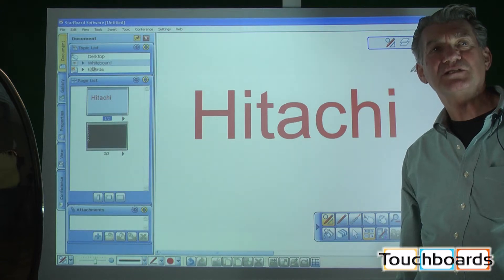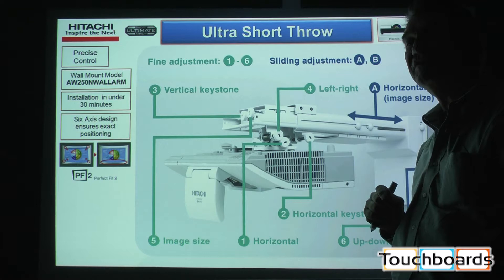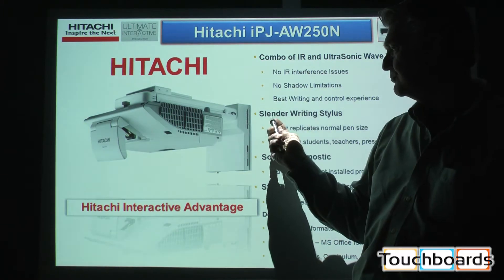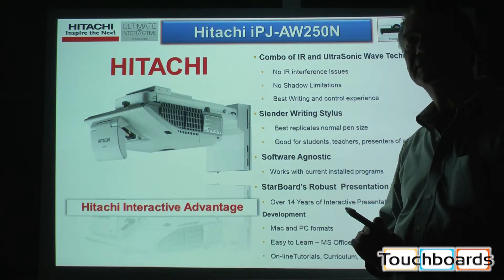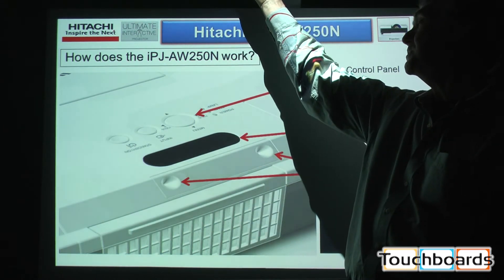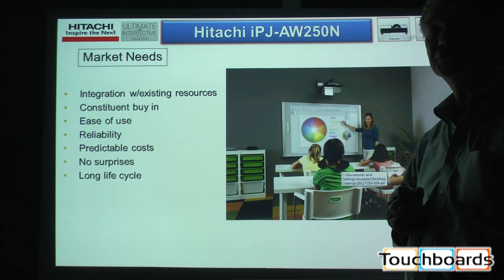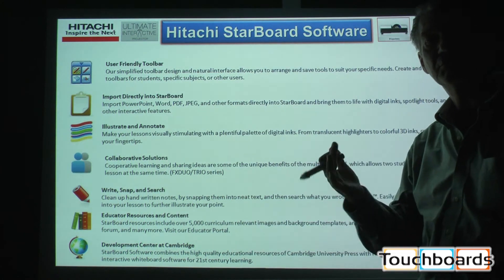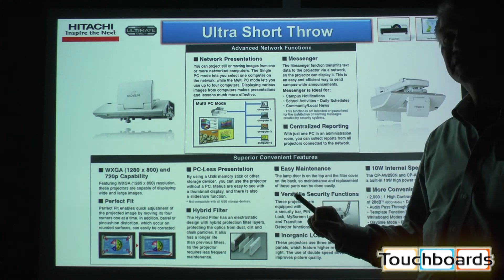Hitachi IPJ-AW250N Interactive Projector Power-Point Review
Features in detail:

2,500 ANSI Lumens Project a clear image in any classroom or conference room.

Ultimate Short Throw Featuring an Ultra Short Throw lens which will project an 80" image at 10" from the edge of the projector. This not only prevents shadows caused by obstructions but also means no shadows and no light shining in the presenter's eyes.

Interactive Pen Left and right click give you instant access to Hitachi Software tools.

Ships with Hitachi Proprietary StarBoard Software Transform lessons into creative opportunities to inspire learning with StarBoard Software, a dynamic set of teaching and lesson building tools designed for educators. The projector also allows you to use your own software.

Ultra Sonic and IR Sensor For better performance, both an IR Sensor and Ultra Sonic technology are used. This increases reliability as well as eliminating lag time from pen to projection for a more natural writing experience.

HDMI Digital connectivity allows for highest image quality from your HD device. Compliancy with HDCP.

Perfect Fit 2 Allows the user to adjust the four corners and four sides of the image one by one. This feature helps correct geometrical and complicated distortions. Some geometric limitations apply.

Template Function projects lines onto the screen, making it easier to write on a whiteboard or blackboard.